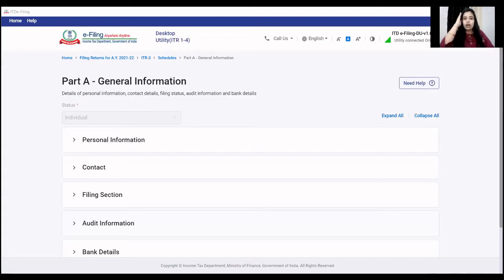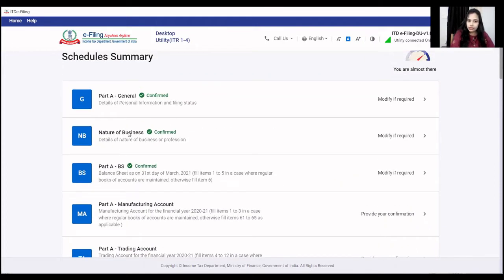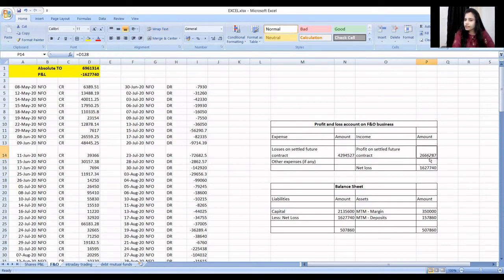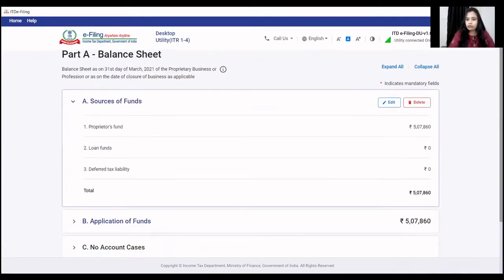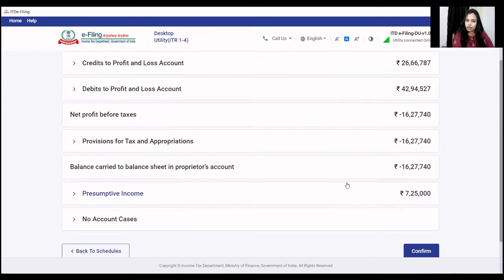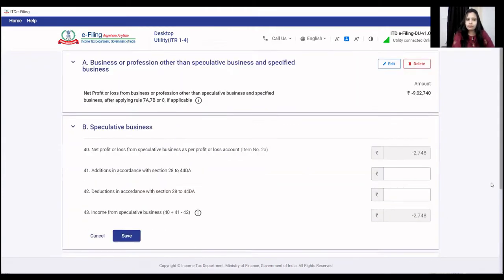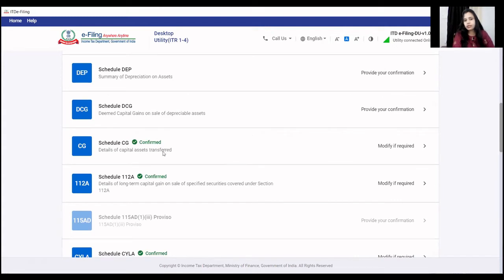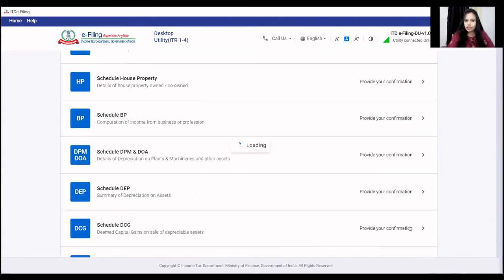Showing B/S and P&L a/c of F& O business, intraday trading, Equity/ Debt MF in ITR-3 & set off loss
- Tax Audit details - 1:58
- Balance Sheet and Profit and Loss account of F& O business - 5:01
- Presumptive Taxation - 13:51
- Intraday Trading - 14:42
- Schedule BP - 16:25
- CG Schedule - Equity shares / Debt Mutual Funds - 19:00
- Current year and Brought forward losses (set off) - 24:45